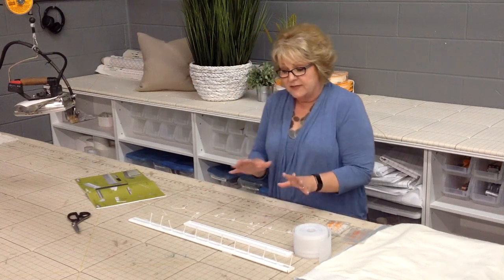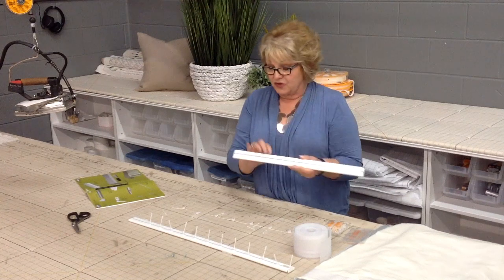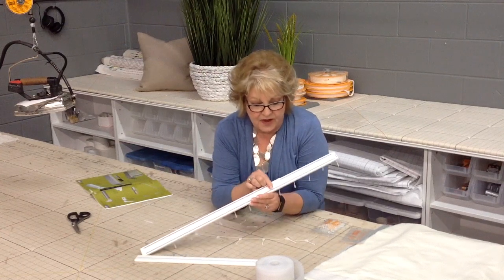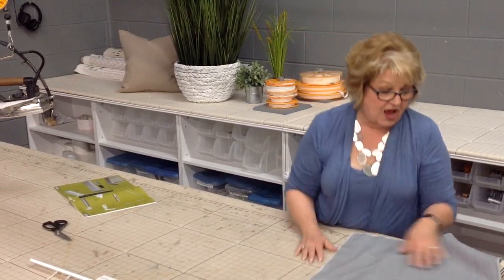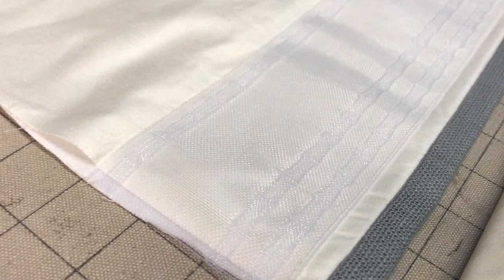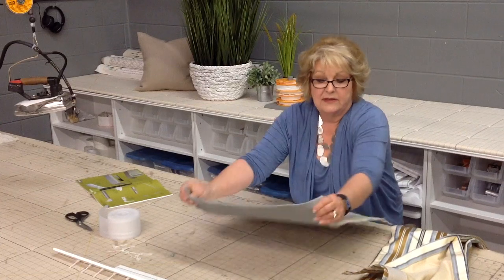Product Share - döfix Flexiwave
Learn how döfix can help you make the perfect waves. Beth Hodges, döfix educator, shows you how fusible döfix Flexiwave will simplify your next ripplefold drapery project.